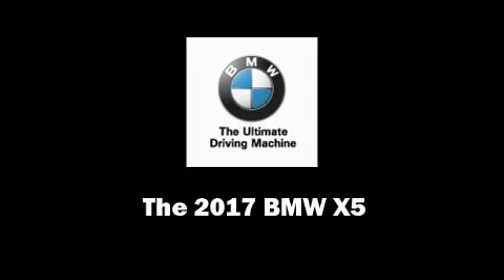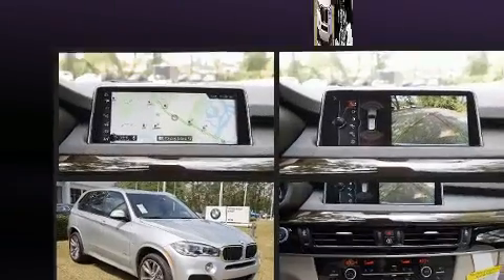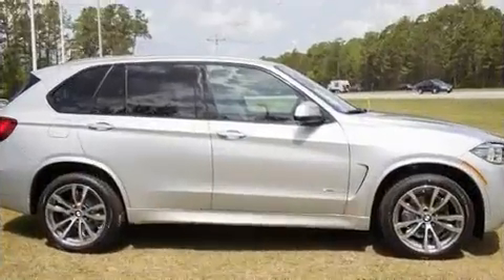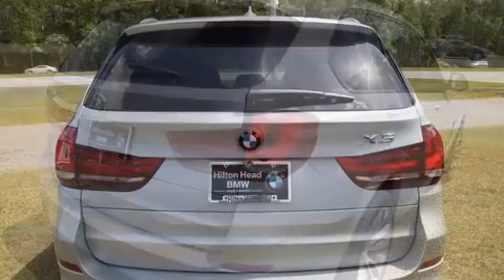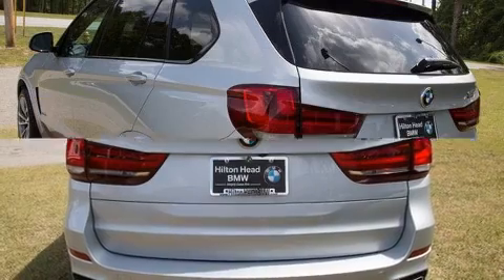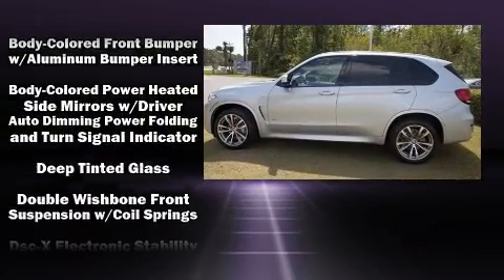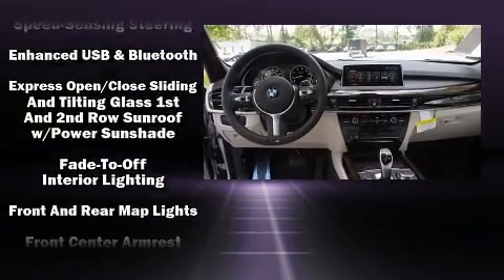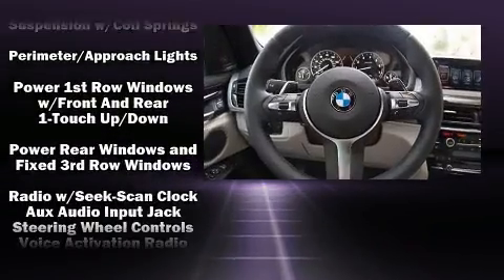2017 BMW X5 sDrive35i in Wilmington, NC 28403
Sensibility and practicality define the 2017 BMW X5 It features an automatic transmission, rear-wheel drive, and a 3 liter 6 cylinder engine. Turbocharger technology provides forced air induction, enhancing performance while preserving fuel economy. BMW prioritized fit and finish as evidenced by: front and rear reading lights, 1-touch window functionality, a trip computer, an outside temperature display, a power liftgate, power windows, and power seats. With high intensity discharge headlights illuminating your path, you'll always appreciate maximum visibility. For drivers who enjoy the natural environment, a power moon roof allows an infusion of fresh air. Take assurance in side curtain airbags, providing head protection in the event of a severe collision. We have the vehicle you've been searching for at a price you can afford. Stop by our dealership or give us a call for more information.